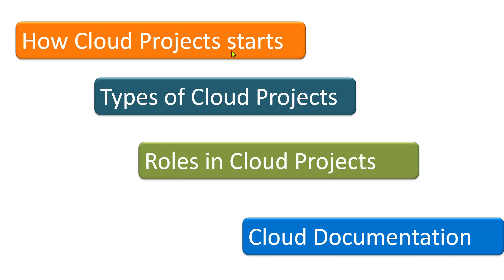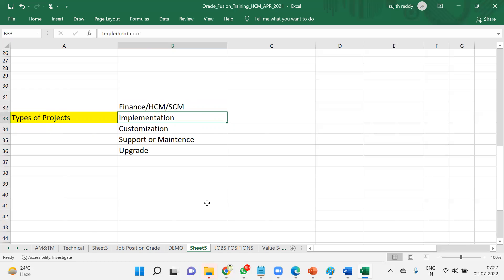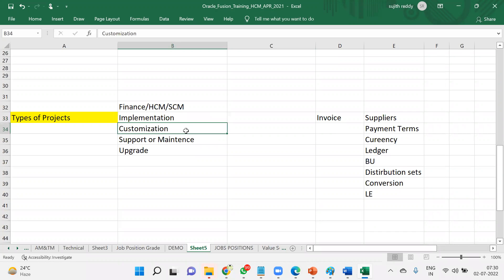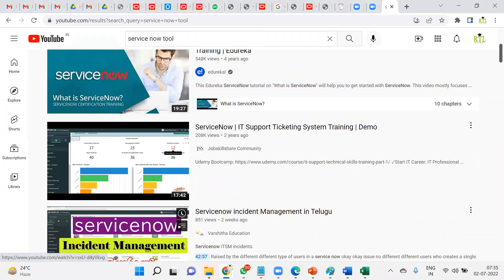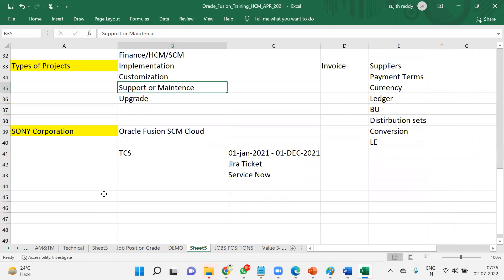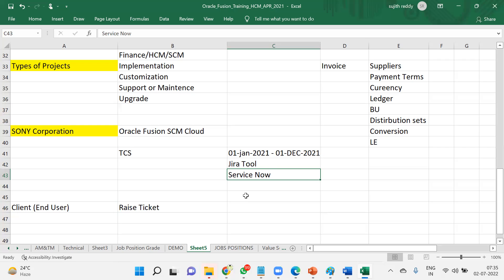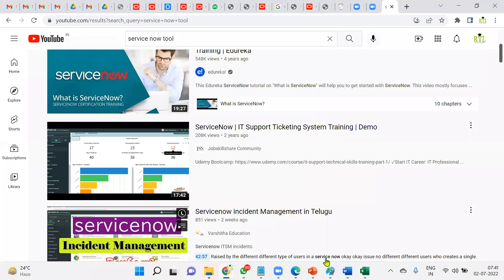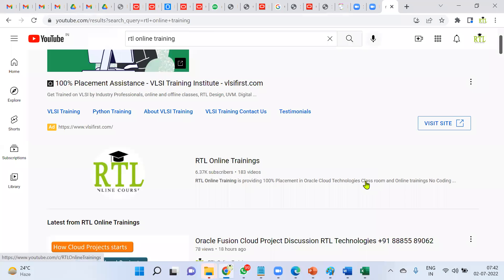Oracle Fusion Cloud R13(Latest Version 22C) Types of Projects Explanation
Thanks

Oracle Fusion SCM/Finance/HCM/Technical R13
Training Courses & Placements